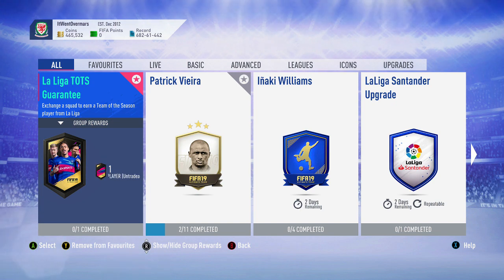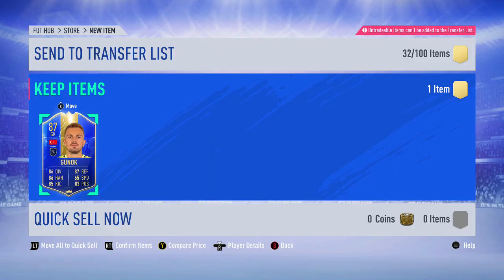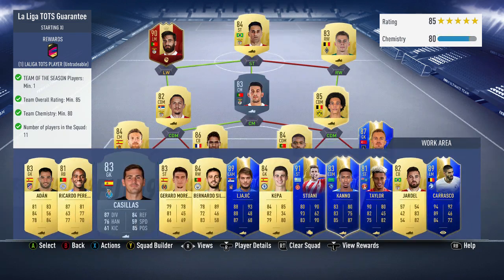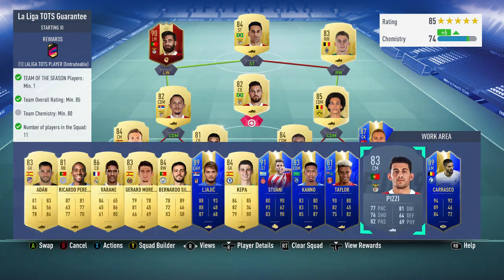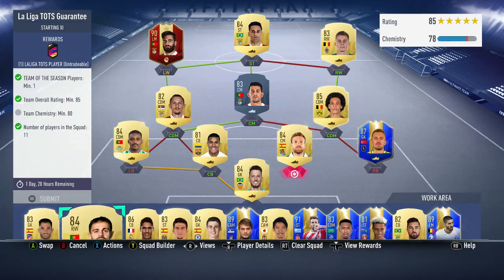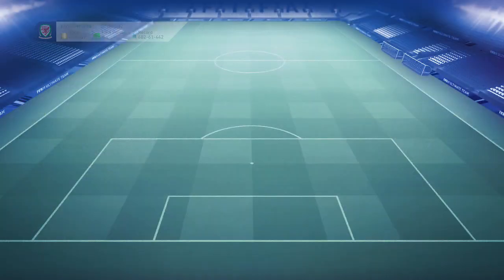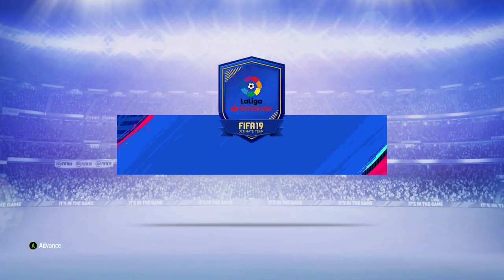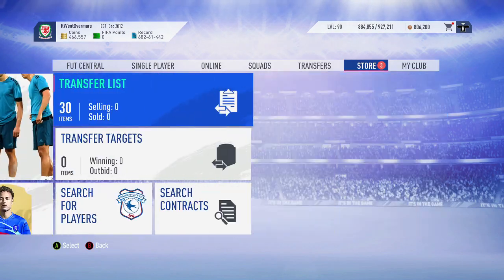NOOO WAYYY! - MY LA LIGA TOTS + SUPER LIG TOTS GUARANTEE PACKS!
MY LA LIGA TOTS + SUPER LIG TOTS GUARANTEE PACKS!

FIFA19 TOTS
FIFA19 TOTS GUARANTEE
GUARANTEE LIGA SANTANDER
GUARANTEE SUPER LIG
GUARANTEED TOTS PACK
TOTS PACK
TEAM OF THE SEASON